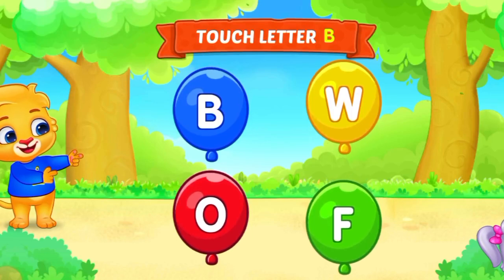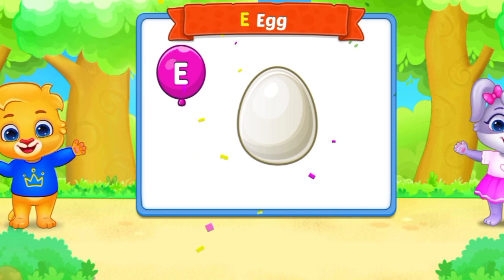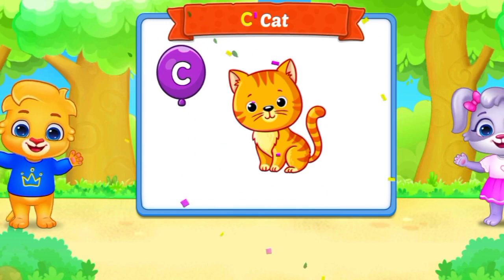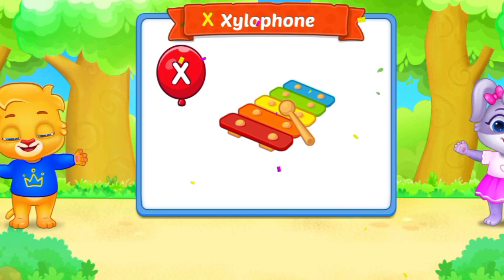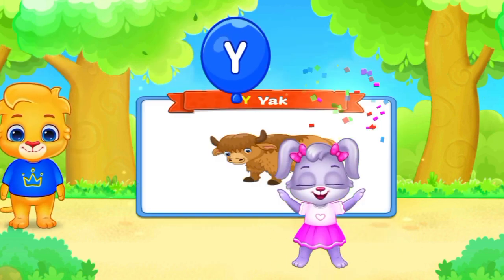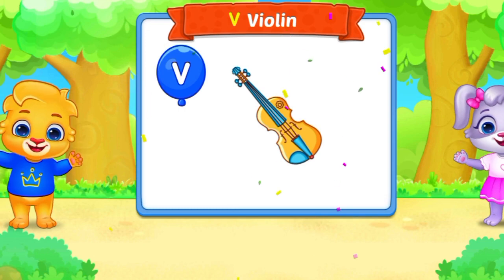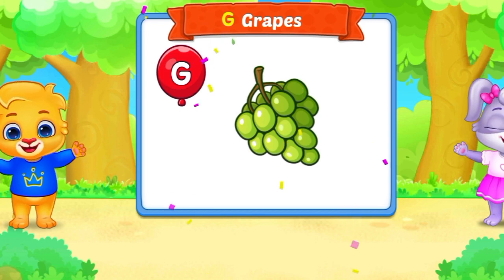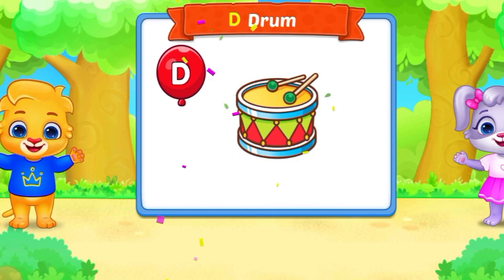Chose the best one I Chose ABC I Kids Fun I Kids IQ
"Welcome to LearnLagoonTV – Where Learning Takes a Splash! 🌊📚 Dive into a world of knowledge and fun at LearnLagoonTV, the ultimate destination for young explorers seeking exciting educational adventures. 🚀🎓 Our channel is an immersive educational oasis, designed to make learning an exhilarating journey for curious minds. 🌟🔍 At LearnLagoonTV, we offer a treasure trove of captivating videos, interactive lessons, and engaging content tailored specifically for inquisitive young learners. 🎥🔬 From interactive science experiments to intriguing history lessons, fascinating math challenges to creative arts and crafts, we provide a wide spectrum of enriching content suitable for various age groups. 🧪📐 Our team of enthusiastic educators and skilled content creators craft each video with the aim of making education both entertaining and informative. 🌈🧑‍🏫 We believe in fostering a love for learning by presenting complex topics in a simplified, entertaining manner, encouraging kids to explore, question, and discover the world around them. 🌍🌈 With our vibrant and colorful visuals, animated characters, and lively presentations, we transform learning into a thrilling adventure. 🎨✨ Join us on this educational voyage where every video is a chance to learn, laugh, and grow! 🌟🎉 Join the learning revolution at LearnLagoonTV – Where Knowledge Meets Fun! 📺🚀"